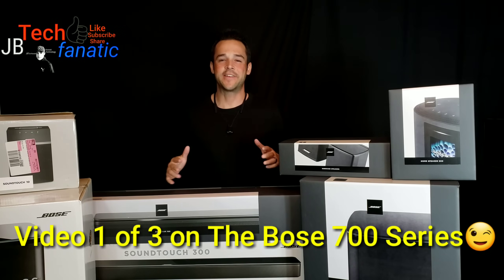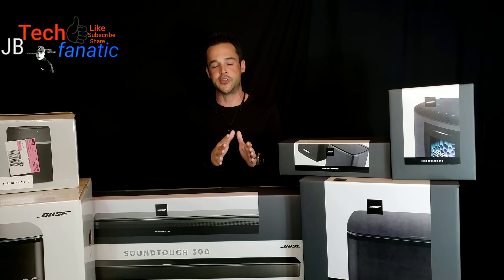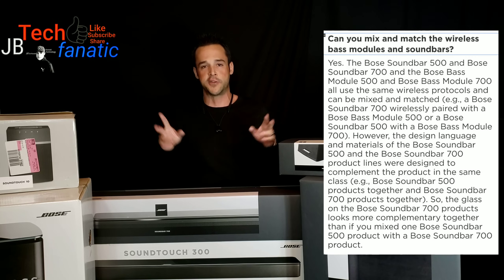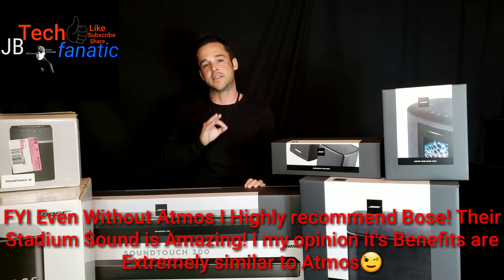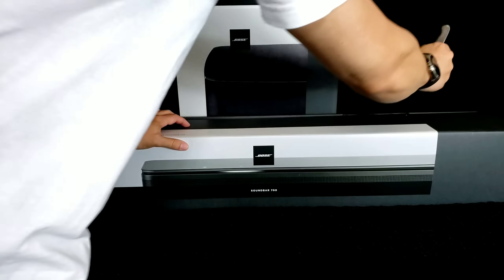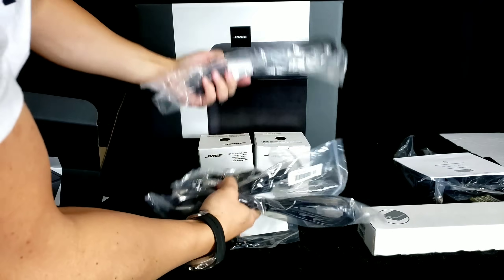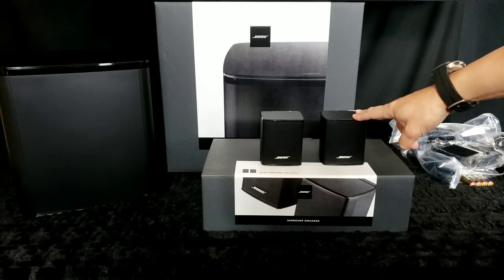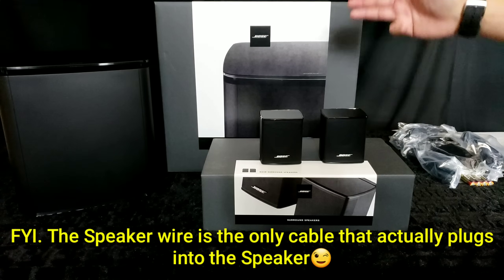Bose700 Soundbar Surround & Bass Module700 Compared to SoundTouch300 Acoustimass virtual Invisible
Part 2 is ready and can be found Bose All new 700 Soundbar with Bass Module and Surround Speakers are finally Available But The Bose Soundbar300 is still a great option. Join me as we begin the journey with part 1 of 3 video series all about the all new Bose sound system. I will give you all the must know facts you need to make an educated decision to either purchase to 700 or upgrade from the sound touch 300 with acoustimass. Details along with an unknown secret that might just make your day. Join me as I break down all the specs and do a direct side by side comparison of the Bose 700 to the sound touch 300 complete 5.1 system's! (NOTE 700 NOW ALSO INCLUDES GOOGLE ASSISTANT)Thank you so much for taking the time to watch my video. I'm so honored that you have considered subscribing😇 I want you to know I do YouTube for you and you only! so please if you have questions or I miss anything please reach me in the comments section.